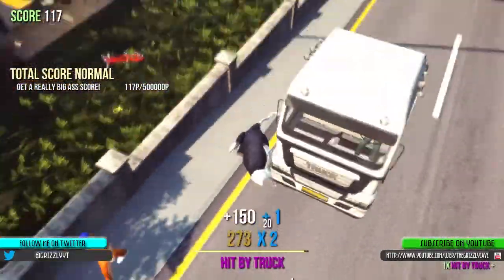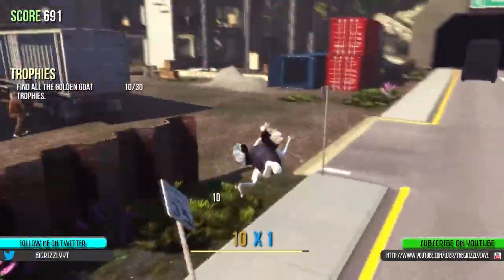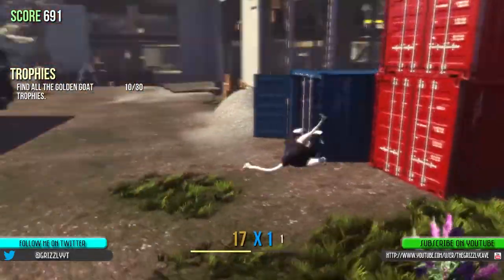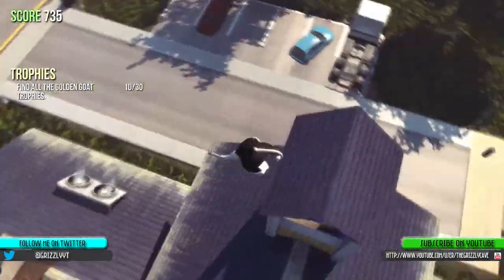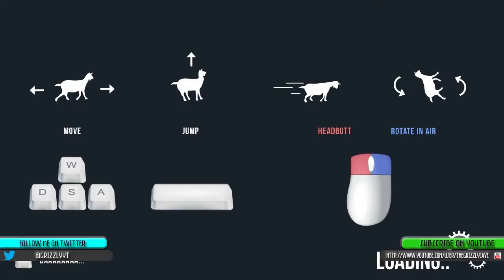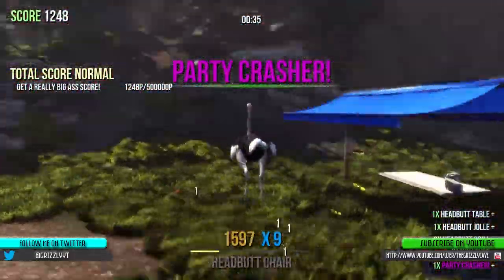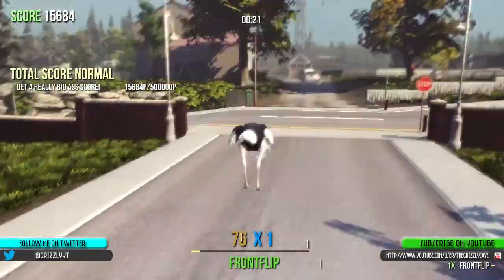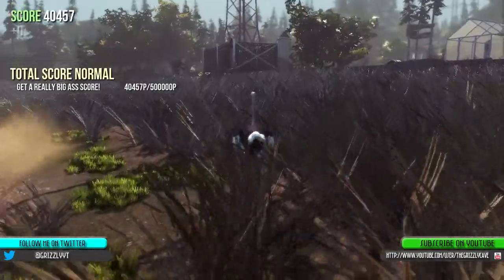Goat Simulator|Episode 2|Technical Difficulties